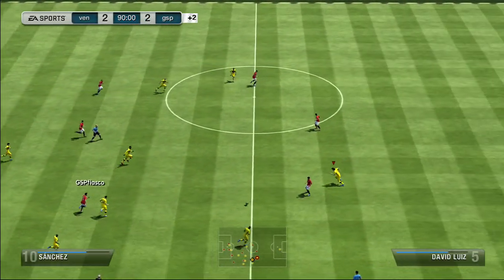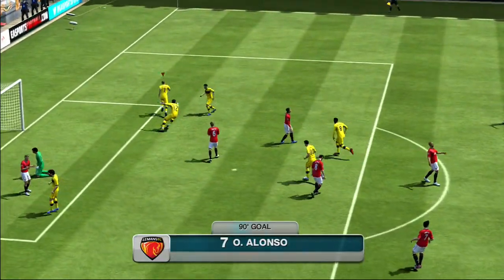FIFA 13 - Hybrid Roulette - Ep 1 Pt 2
You got any tips for me what i can do better feel free to suggest them :D